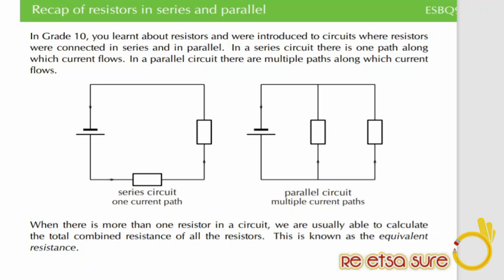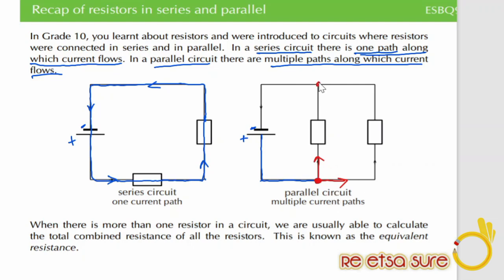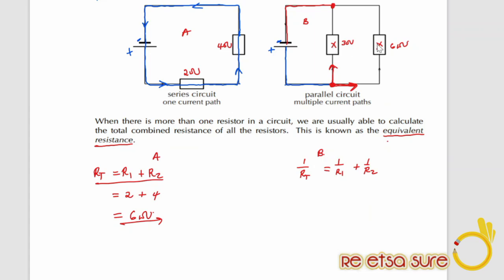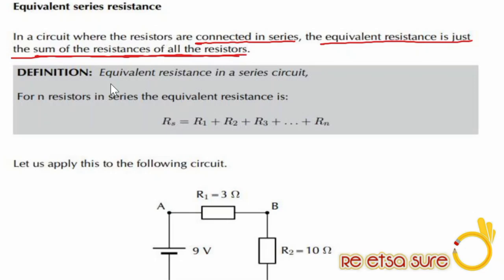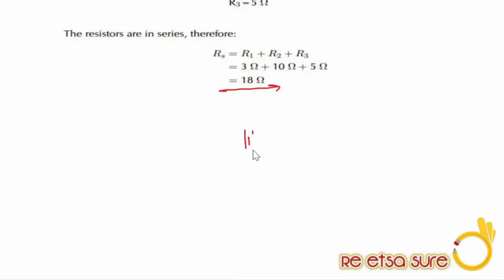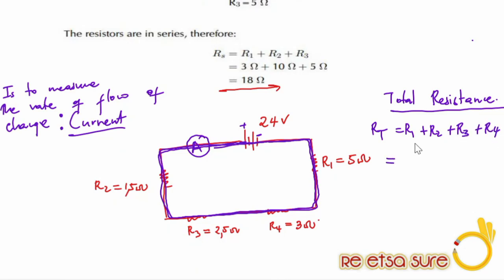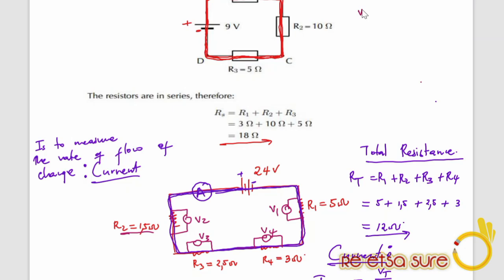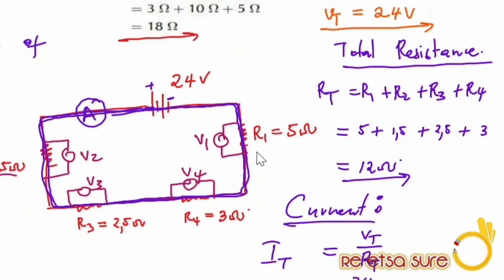SERIES AND PARALLEL CIRCUITS GRADE 10 & 11 PART 1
RE ETSA SURE EDUCATIONAL PROJECT CENTRE OF DESTINCTIONS is located in Free State at BOLOKEHANG PRIMARY SCHOOL in Botshabelo J section. We offer educational support in all school subjects for learners in grade 8 up to grade 12.

In this video, Mr. Tshaka walks you through the problems in electric circuits while giving you step-by-step solutions to all the questions.